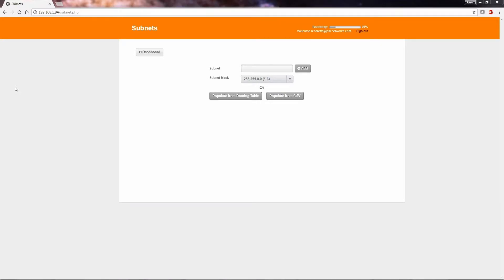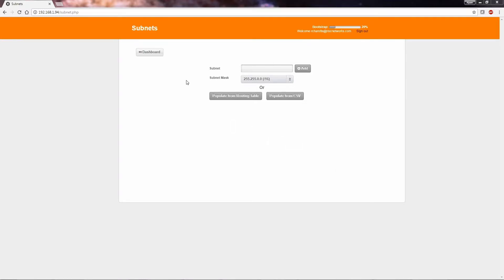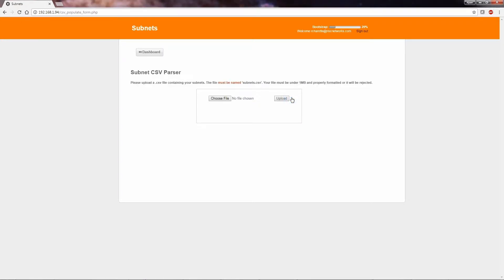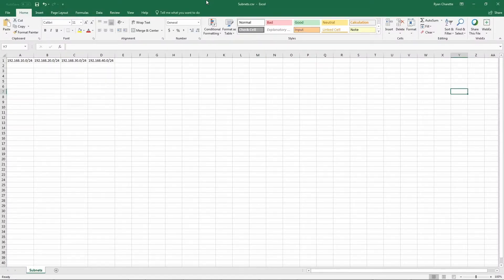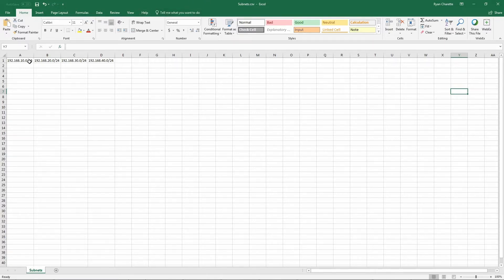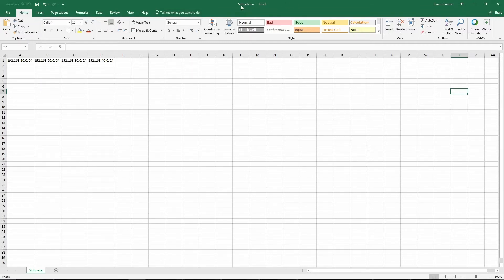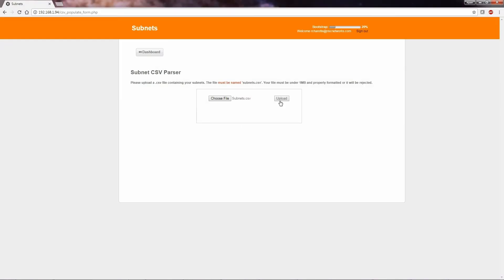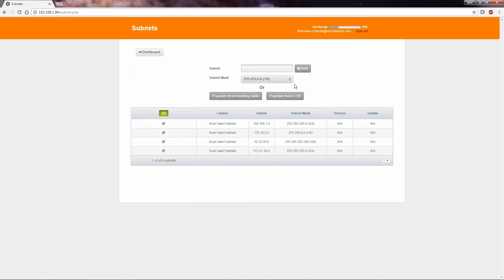RN150 Import Subnets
This training video covers populating from a CSV to import subnets into the RN150 virtual appliance.